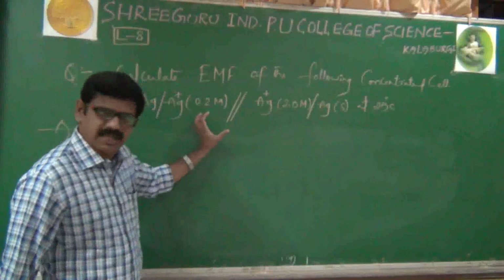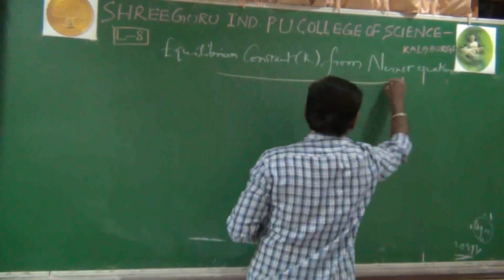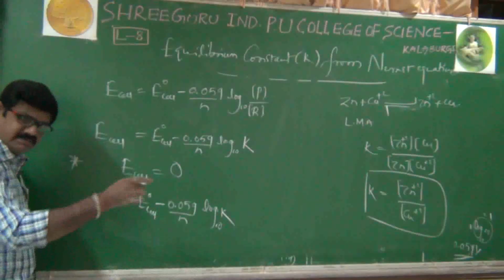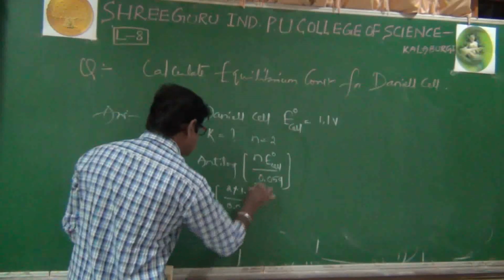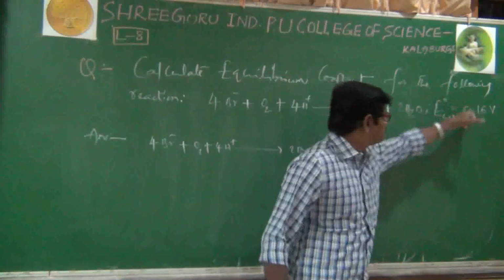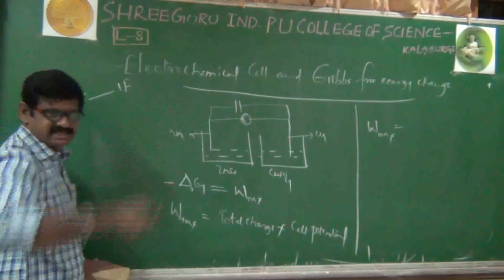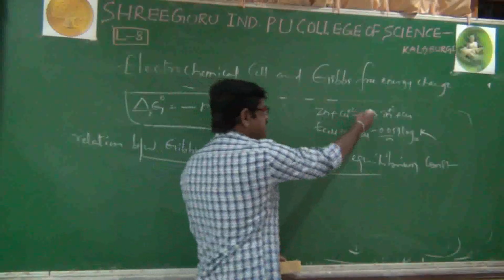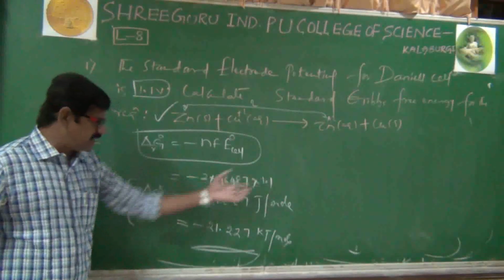CHAPTER 2 I LECTURE 08 I ELECTROCHEMISTRY I By R K SIR.